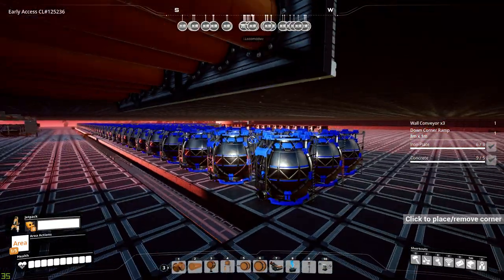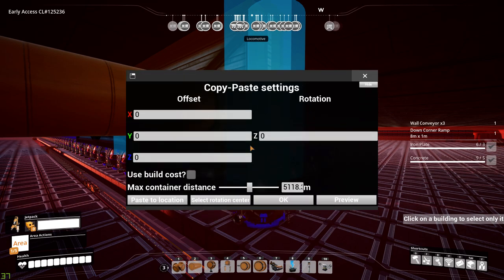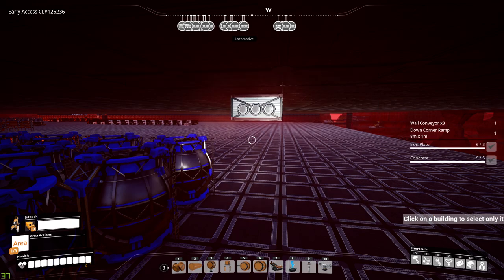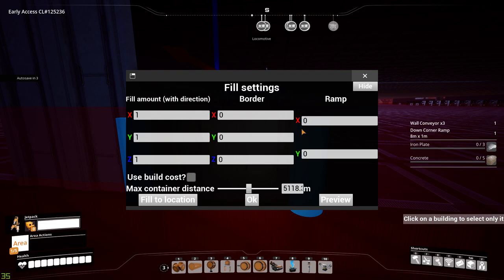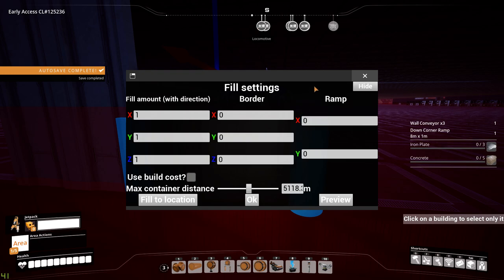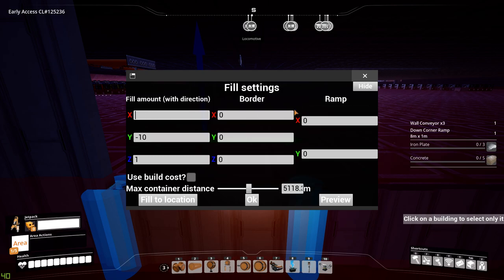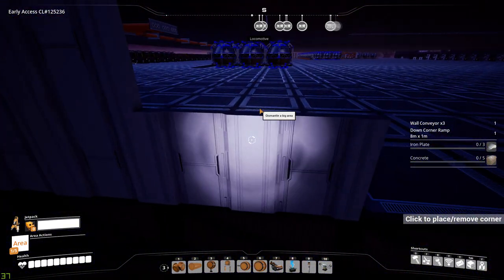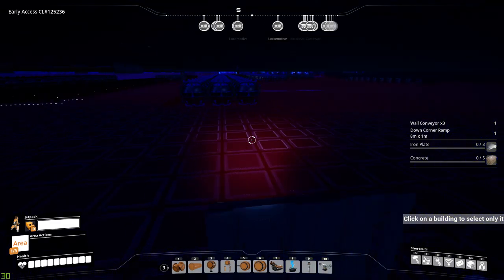Satisfactory - Quick Area Actions Mod Run Through